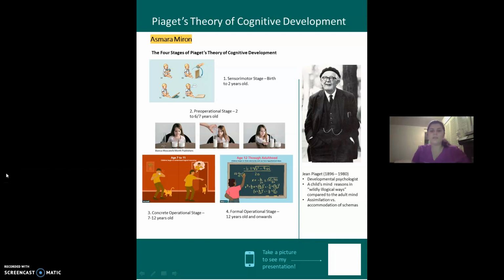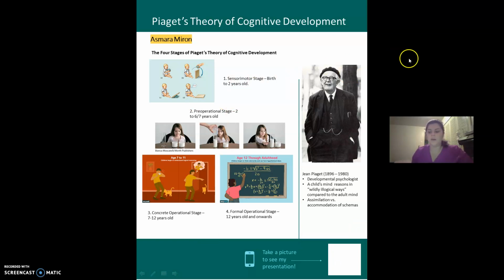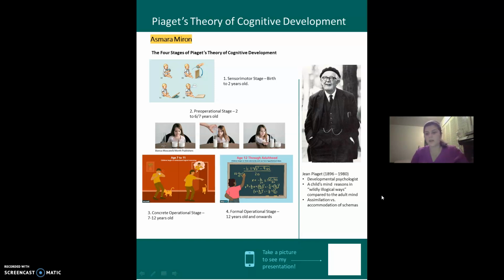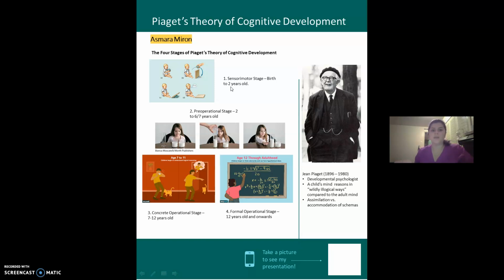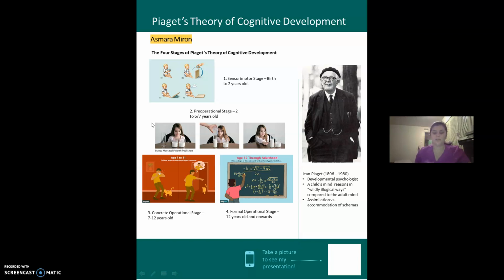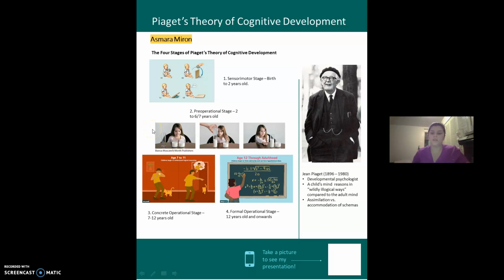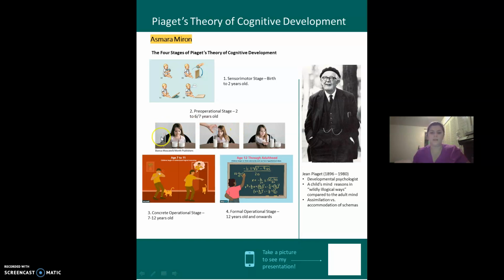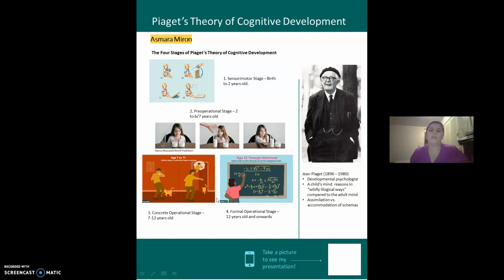Piaget's Theory of Development